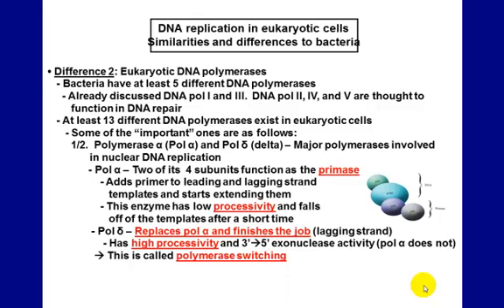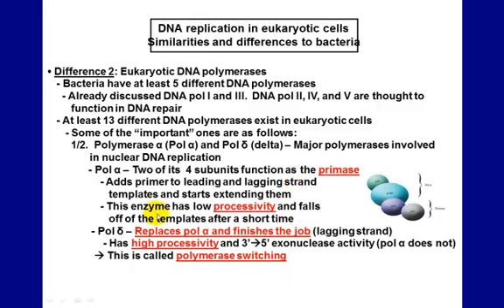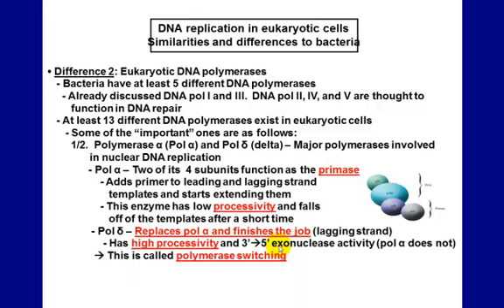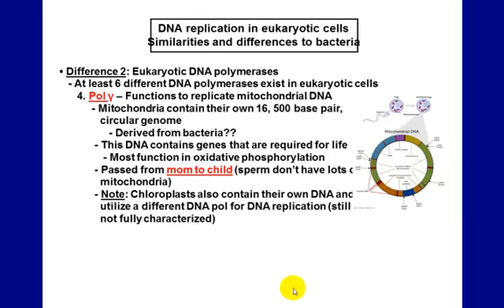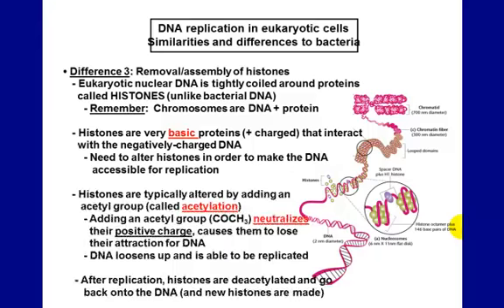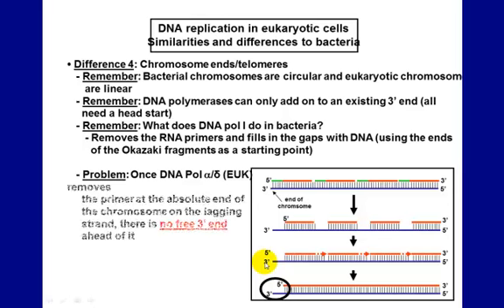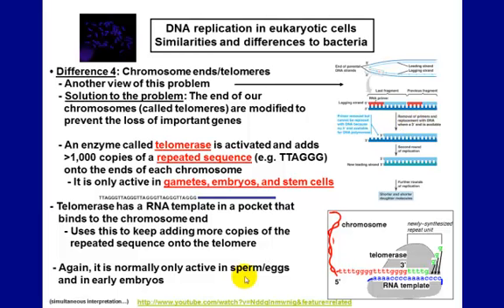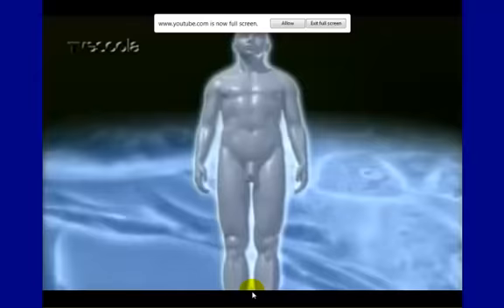Lecture 5 Part C_DNA replication_telomeres.mp4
Genetics, DNA replication, telomeres